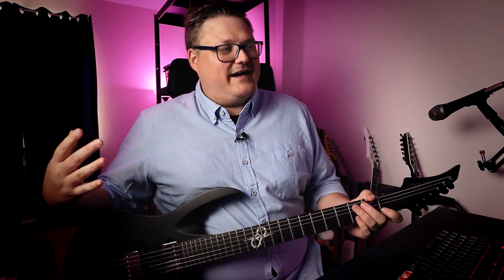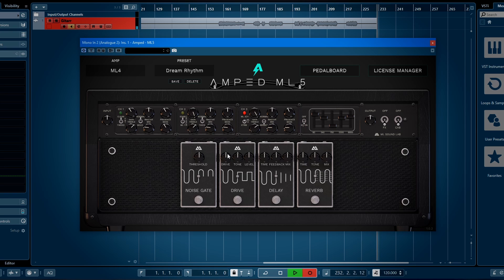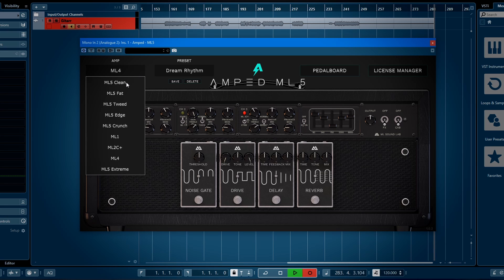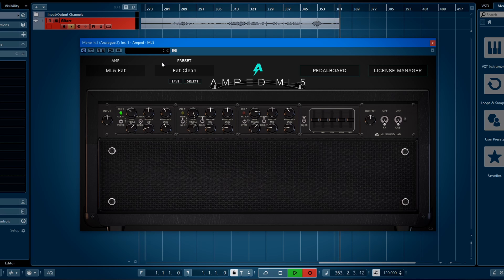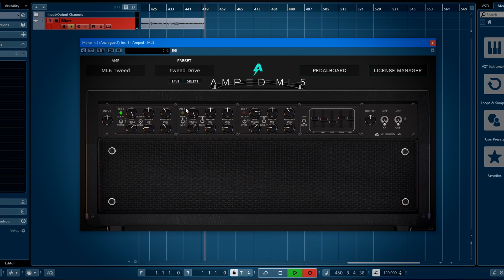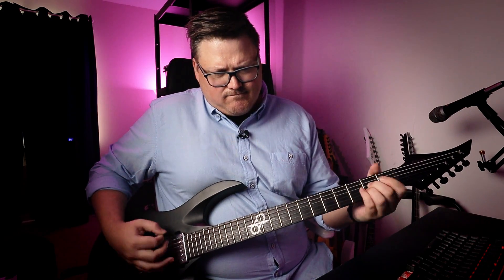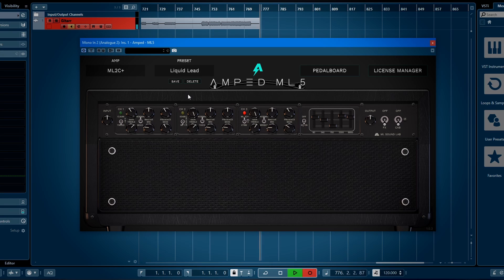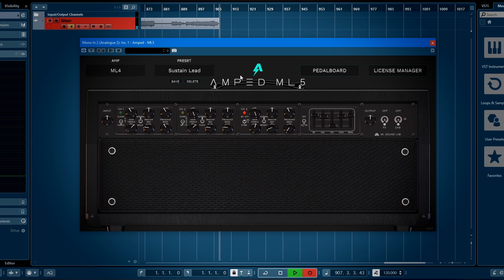ML Sound lab - Amped ML5 - MESA BOOGIE MARK V PLUGIN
Today we are trying out the brand new ML Sound Lab Amped: ML5 plugin and its really really really good! It is modelled on a Mesa Boogie Mark V ( Mark 5). As i say in the video its like the ultimate dream theater plugin! i really recomend you to check them out and do the trail and build your own opinion on it but i love it! :)